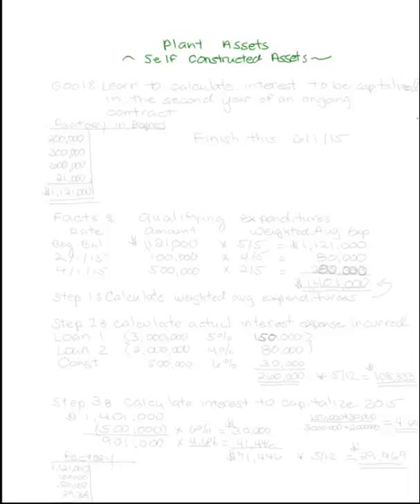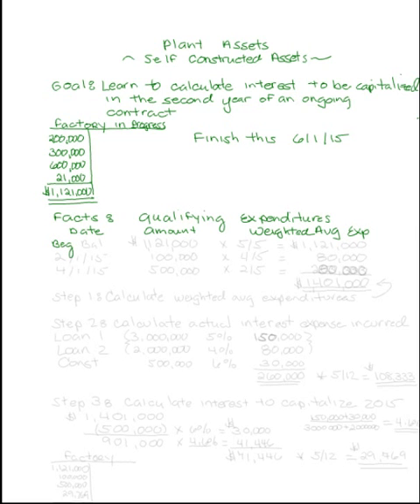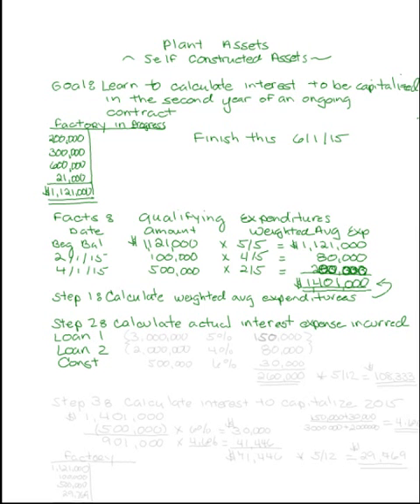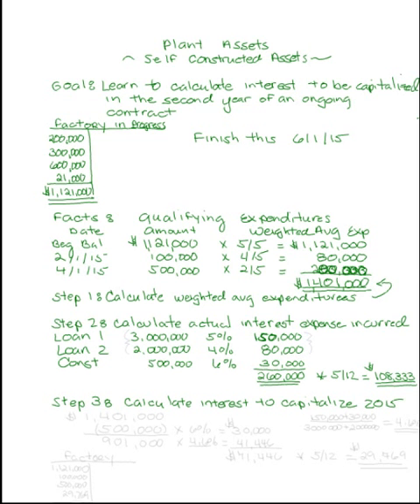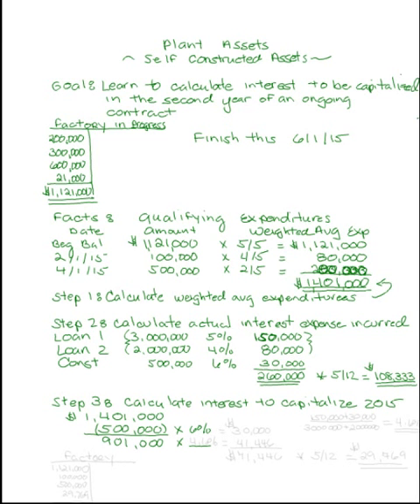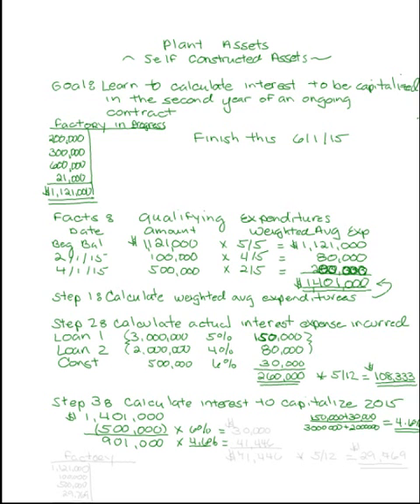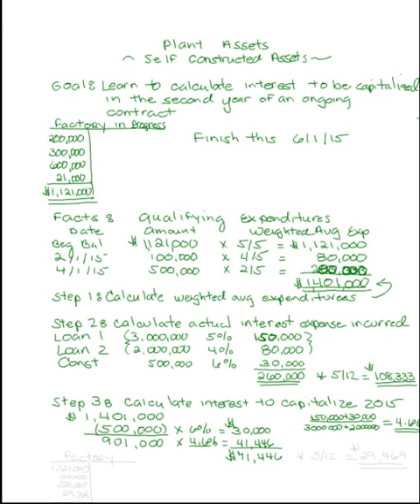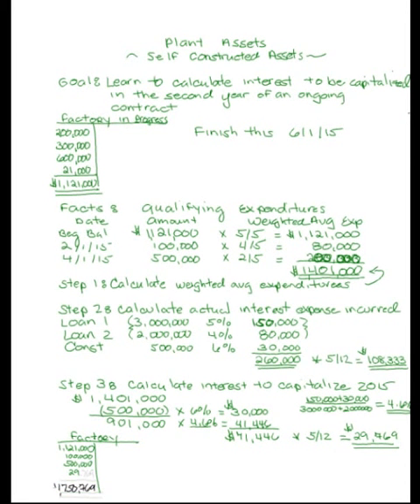Self-Constructed Asset-year 2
A demonstration of how to calculate interest to be capitalized on a self- constructed asset for the second year of construction.